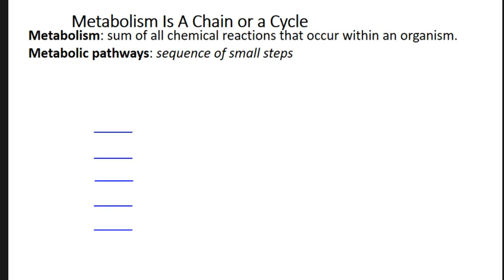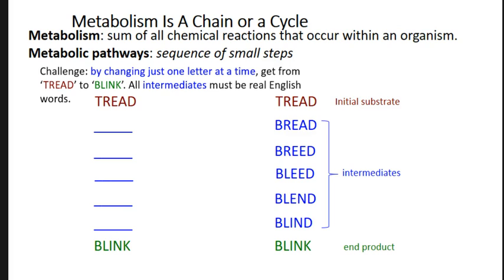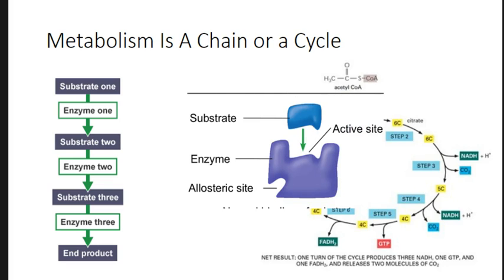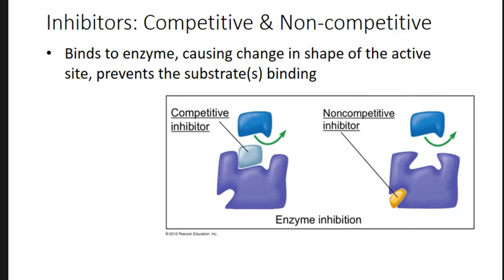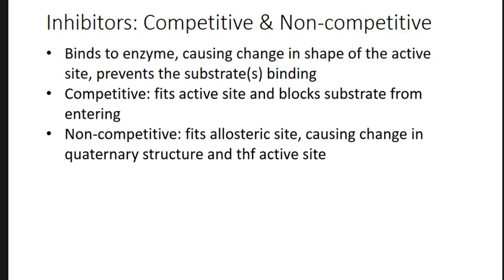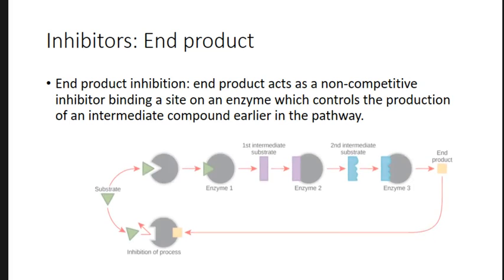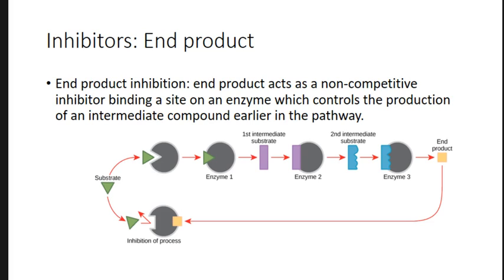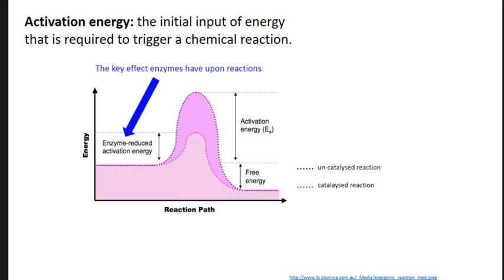Metabolic In Class Lecture